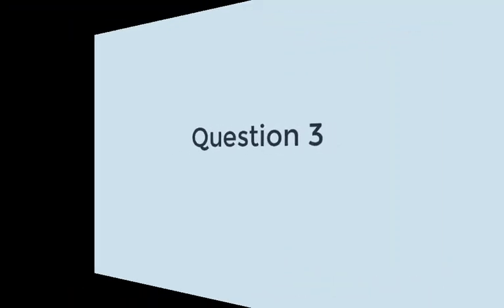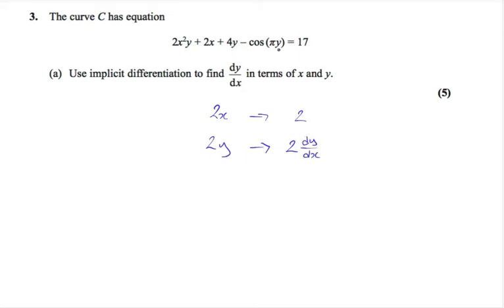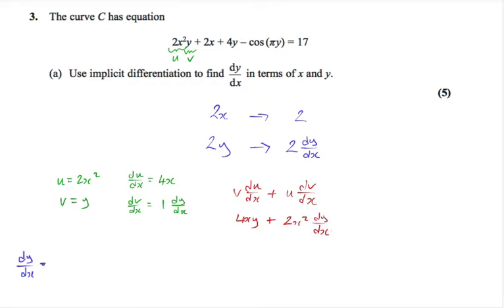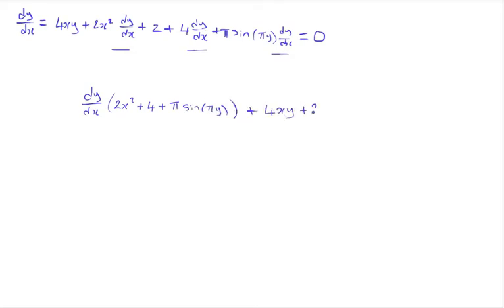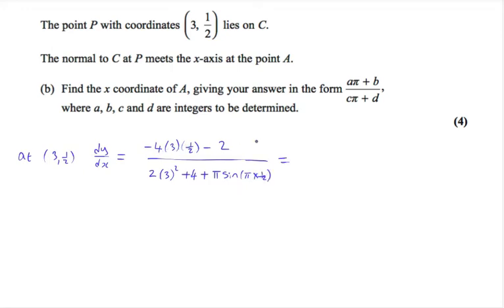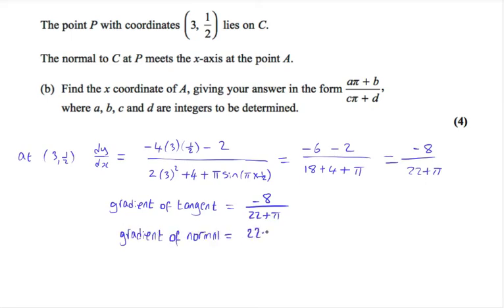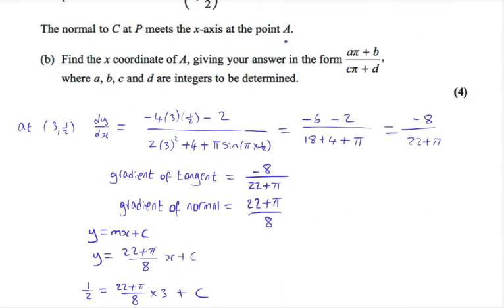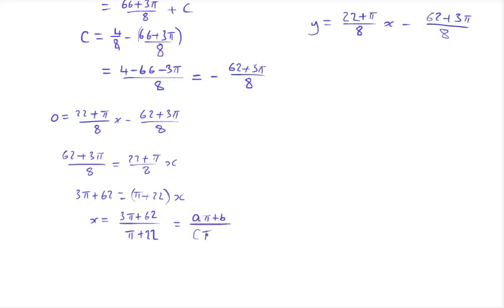Edexcel Maths C4 June 2016 Q3 Quality Maths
Solutions to the Edexcel C4 June 2016 exam question 3 by Quality Maths.